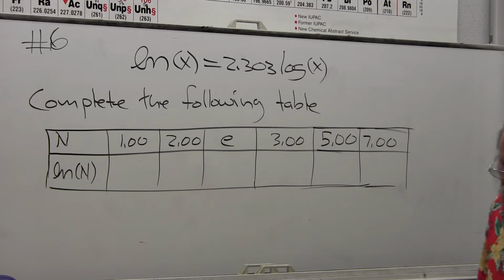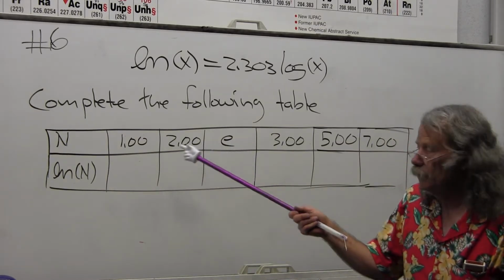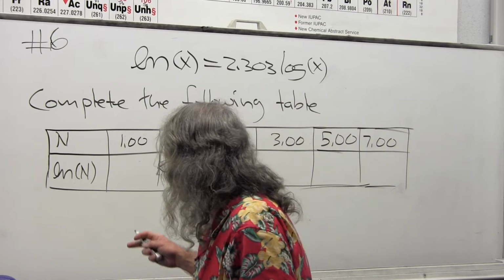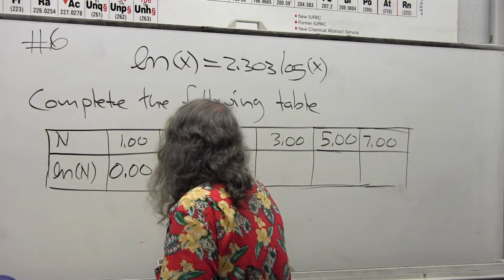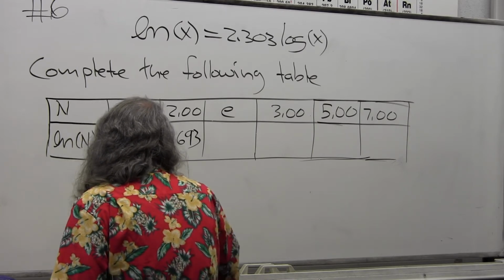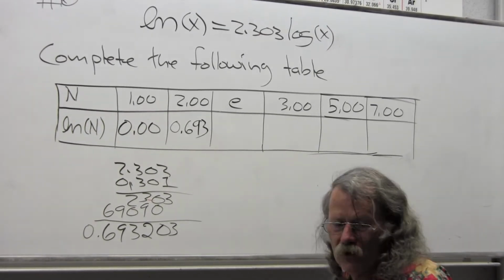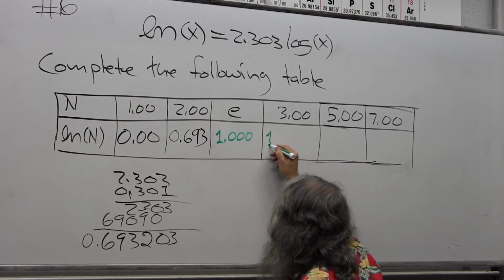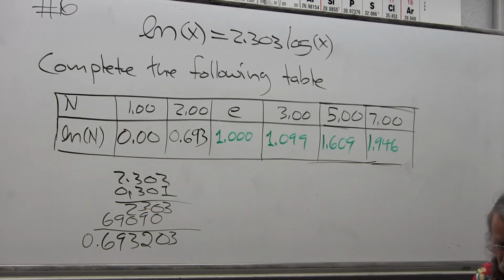DrFleshersChemistry Chapter 0_6-Ln_TheNatural-Logarithm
DrFleshersChemistry
Chapter 0_6
Ln the natural logarithm
Character Mantissa Handout
2012